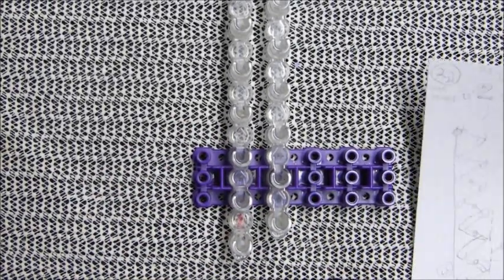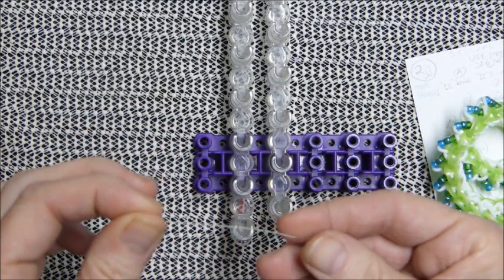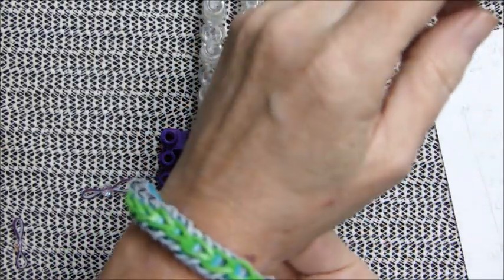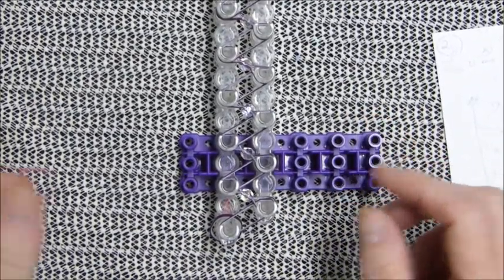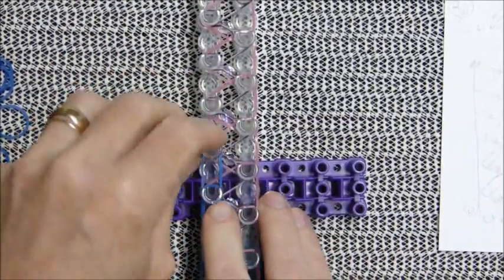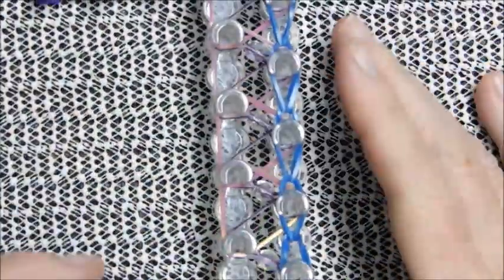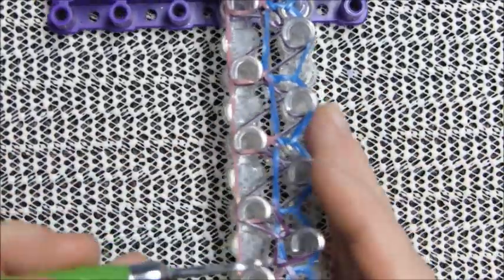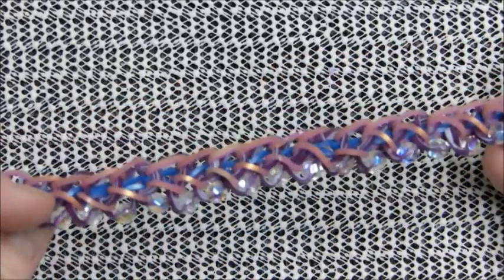Rainbow Loom Bracelet "REVIVAL" (Original Design) (ref 2jj)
I've gotten back into making tutorials after not doing them for a while so I'm hoping this new design, (ONLY 2 BAR PINS WIDE!!!) which I named "REVIVAL," will  be well received. Hopefully it hasn't been done before (how many ways can you make a two bar wide design!) because I LOVE IT! And I hope you do too :)

Please make certain to alert me @debsthing,and be sure to hashtag your rendition revivalbracelet Thank you kindly!!!